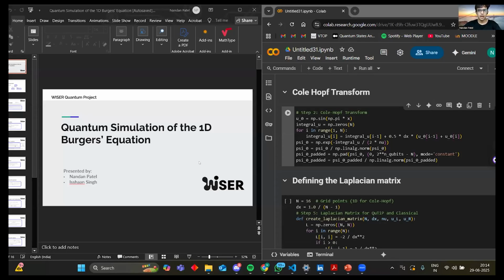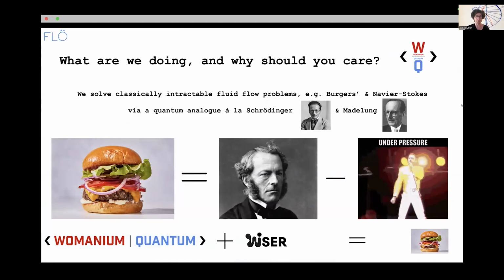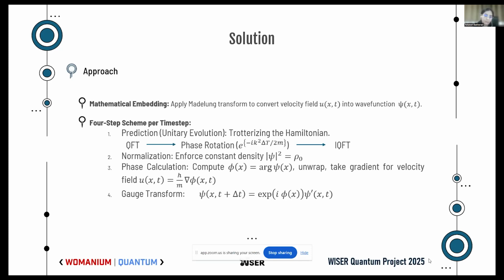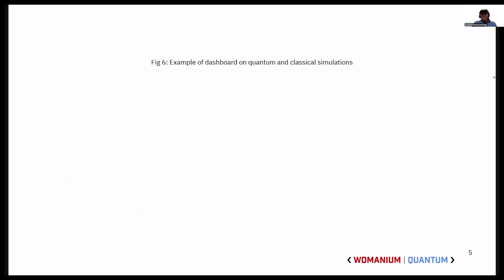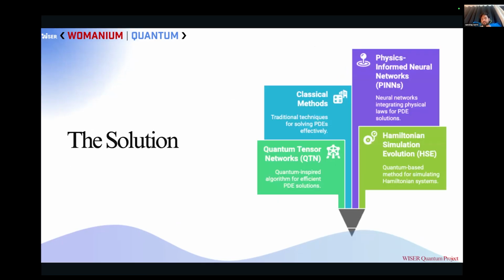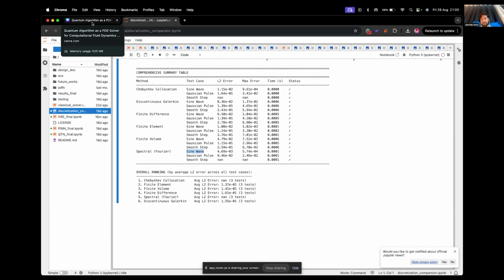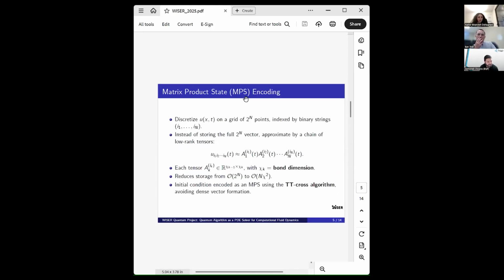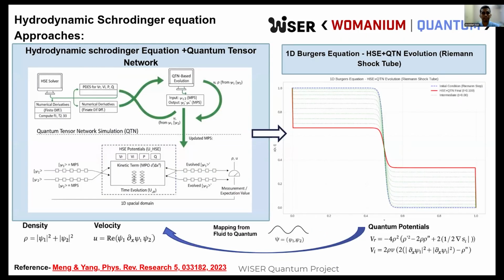Quantum Algorithm as a PDE Solver for Computational Fluid Dynamics (CFD) ❯ QUANTUM PROGRAM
Watch highlights from our 2025 Demo Day, where teams presented their quantum computing projects for portfolio optmization. This challenge, developed with BQP, tasked participants with designing and prototyping resource-lean, quantum-enhanced PDE solvers, a frontier area where quantum can make a real impact.